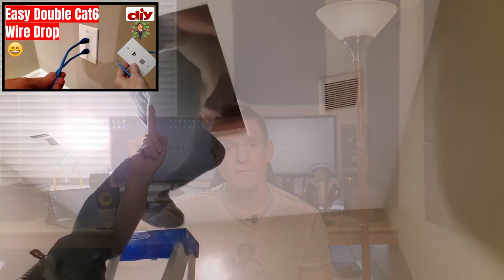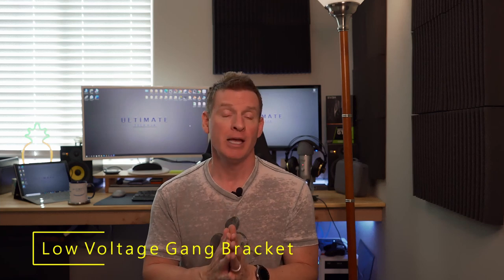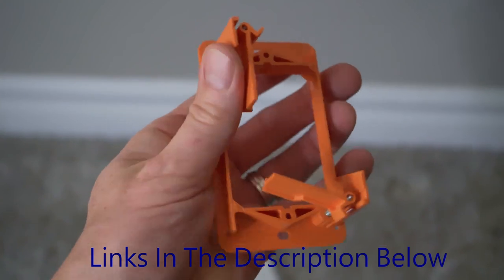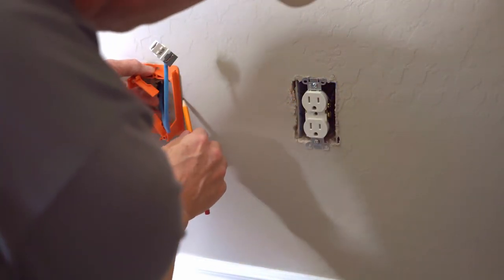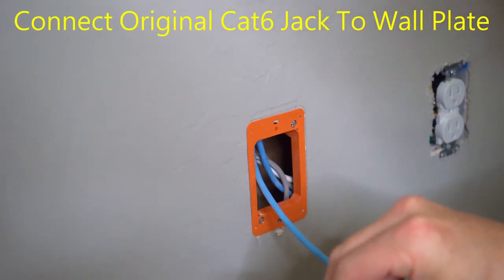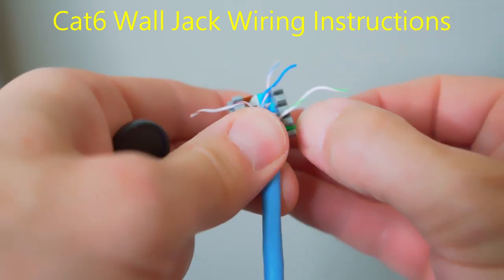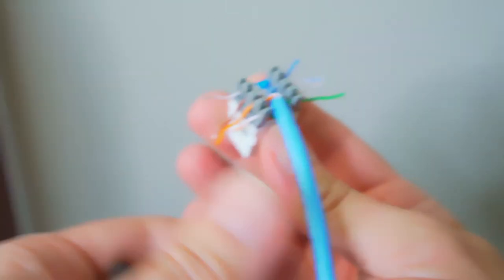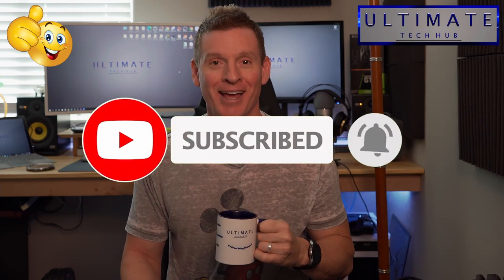DOUBLE CAT6 PORT INSTALL | CAT6 CABLE RUN THROUGH A WALL - HOW TO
On today's episode we will show you how to install a 2-port Cat6 Network Faceplate and a Low Voltage Gang Bracket. We will also show you how to run a Cat6 through a wall and terminate it into a Cat6 Wall Jack. Installing a Double Cat6 Wall Plate is very easy for beginning home networkers! If you have any questions about this video please leave them in the comments down below. Thanks again for watching the Ultimate Tech Hub Channel!

Supplies:
Construct Pro Slim Single Gang Open Back Low Voltage Bracket
Cat6 Riser Cable 500ft
Cat5e Cable 500ft
Cat6 Wall Jack Plugs 5-Pack
Legrand - On-Q 2 Port Contractor Oversized Wall Plate (Pack of 10)
RJ45 Connectors ( EZ )
Ethernet Wire Boots

Tools Needed:
Cordless Drill
Various Drill Bit Sizes
Wire Stripper
Safety Glasses
Flat Head Screw Driver
Network Cable Tester
Bolt & 12 foot String- Old School Wire Drop Method

FLASH SALE!!!

0:00:00 Introduction
0:01:53 Supplies & Tools
0:02:56 Installation Location
0:03:33 Low Voltage Gang Box Installation
0:05:23 2-Port Cat6 Wall plate Installation
0:06:13 Cat6 Wall Jack Installation
0:07:25 T568B RJ45 EZ Installation
0:08:13 Cat6 Cable Run Through Wall
0:08:24 Cat6 To 8-Port Switch
0:08:35 Finished